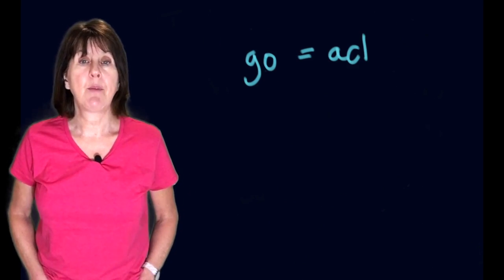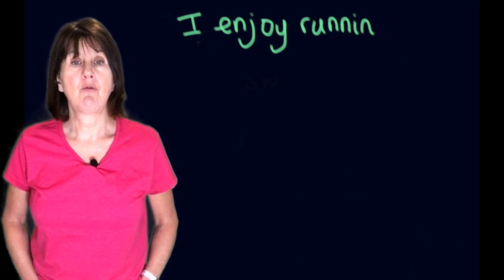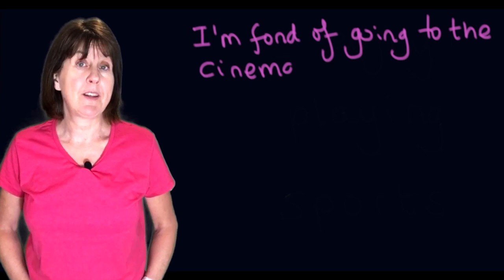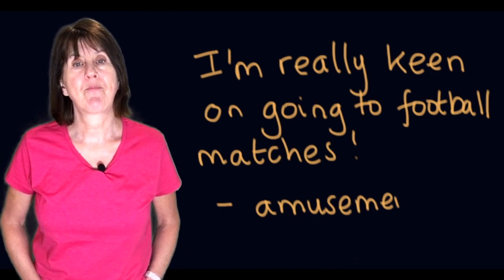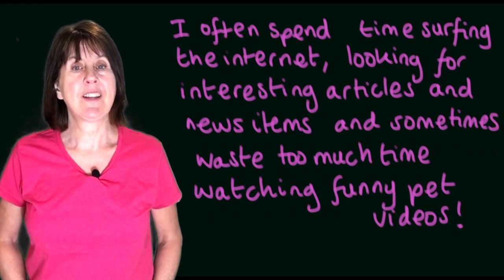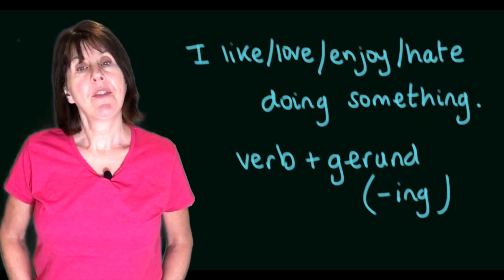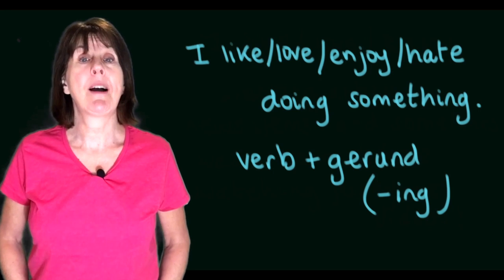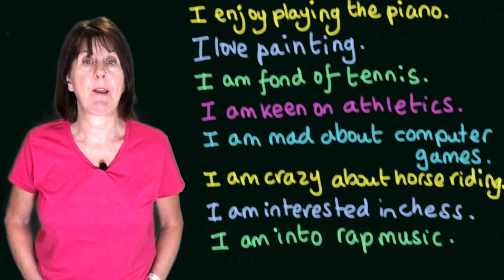How to Talk about your Free Time activities and Leisure in English | Spoken English Lesson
In this lesson, learn how to speak about your free time activities.  Learn the vocabulary of the activities, different verbs and phrasal verbs you can use to describe the activity and adjectives and adverbs to help give details to your answer.  This is a really useful topic to know for English exams including the Cambridge FCE and PET exams.